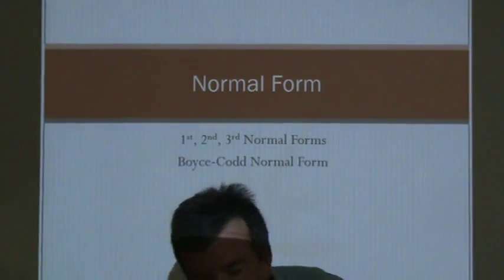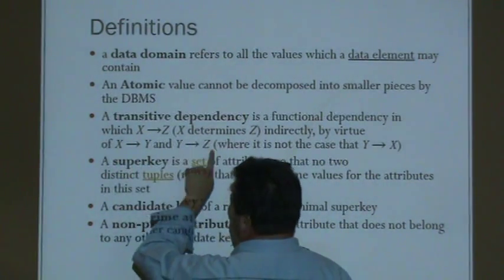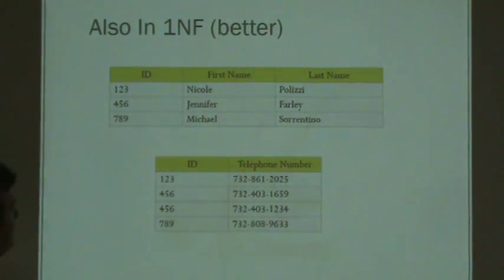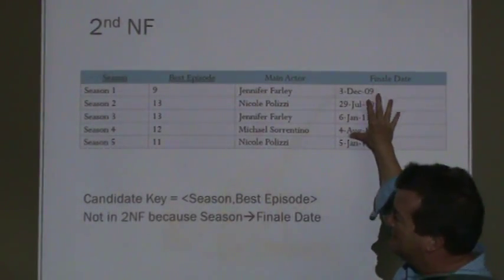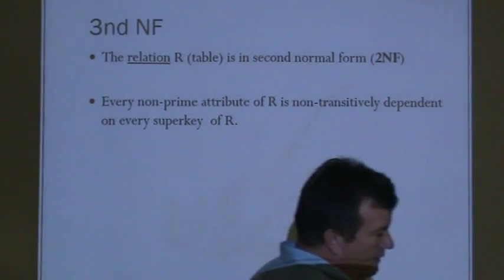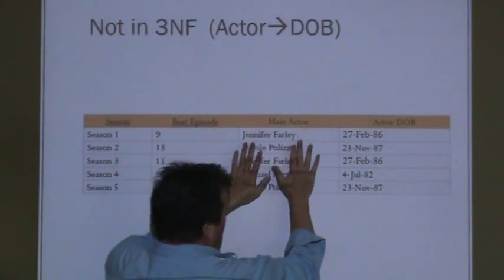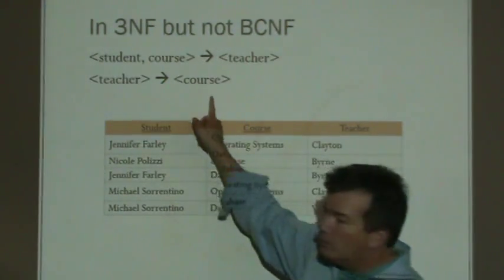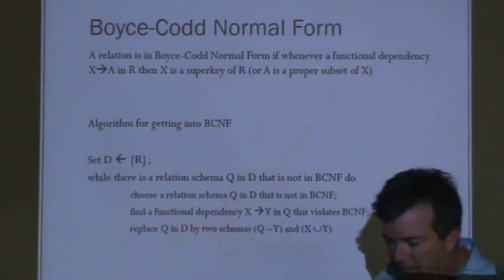Normal Forms (Normalizing) Database data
Normal Forms (1st, 2nd, 3rd, Boyce-Codd) Normal Forms